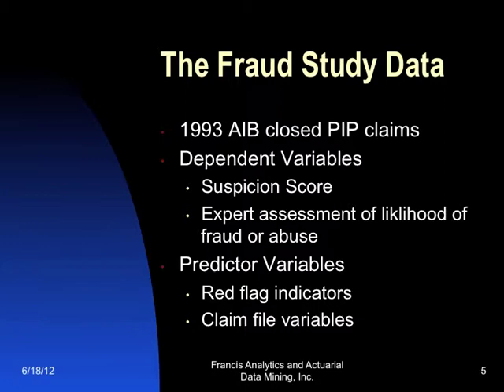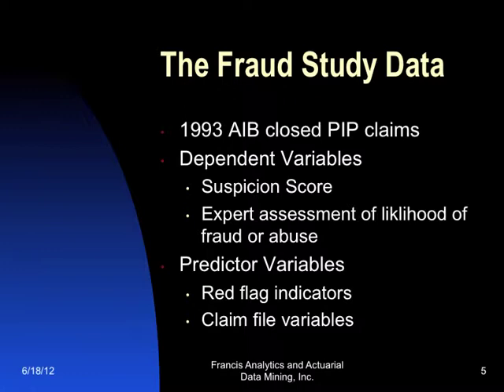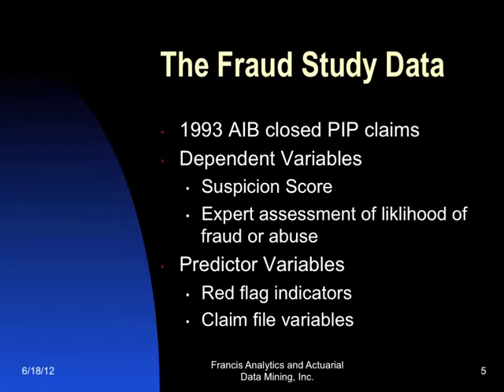Fraud Analysis and Other Applications of Unsupervised Learning in Property and Casualty Insurance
For the full presentation contact . Fraud Analysis and Other Applications of Unsupervised Learning in Property and Casualty Insurance was presented by Louise Francis at the 2012 Salford Analytics and Data Mining Conference (ADMC) in San Diego, CA.